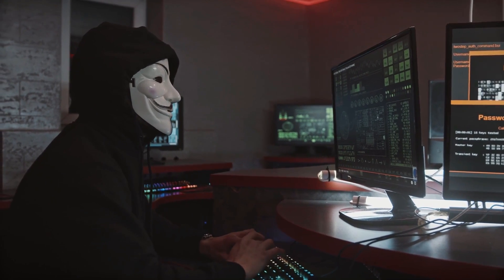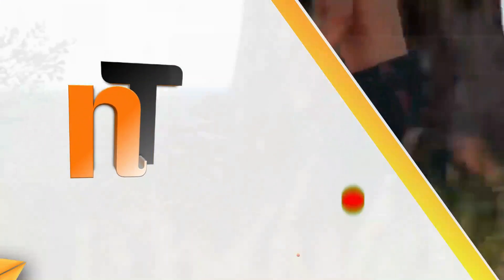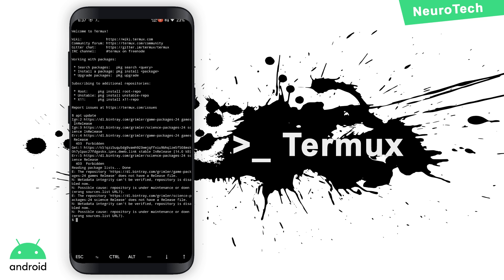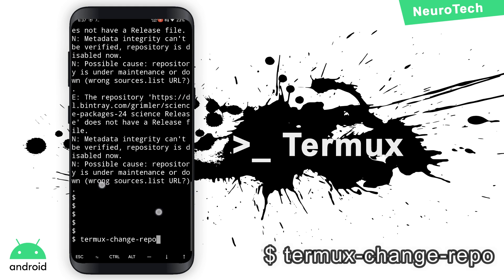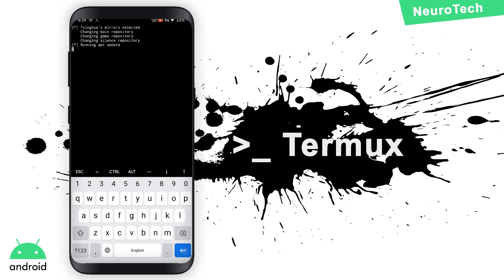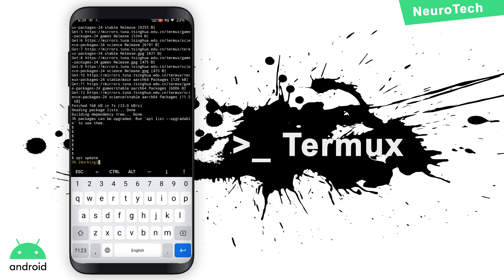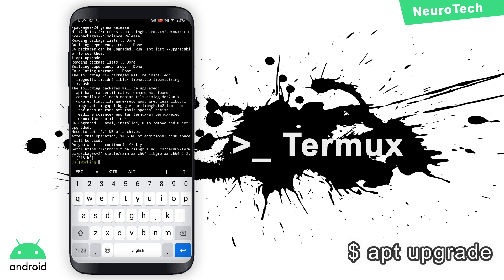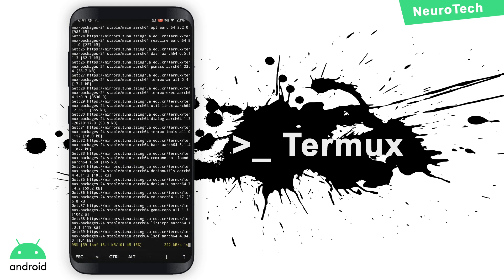✔ Termux Error Solved 2021🔥 | Under maintenance repository | package not found| source.list Error404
Hi, guys in this video I teach u how to change the repository. if u still have any problems after applying my solution so leave your comment I will help u!

✔Content Timeline :
00:00 - Introduction of Video
00:20 - Intro
00:30 - Error verification
01:00 - Change Repository
01:54 - Get Package Update
02:06 - Upgrade Package

If Y query does not match with it so comment to me!
Related Query :

Termux error unable to locate package
how to change termux repository,
change repository,
package not found,
termux error,(wrong source.list url?),
termux-change-repo,403 forbidden,
termux package install error,
dpkg error termux,
termux fix error,
termux fatal error,
termux pkg install error,
termux pkg update error,
termux error update,
termux apt upgrade error,
termux apt update error,
termux error 403,
how to fix error unable to locate package in termux,
how solve termux